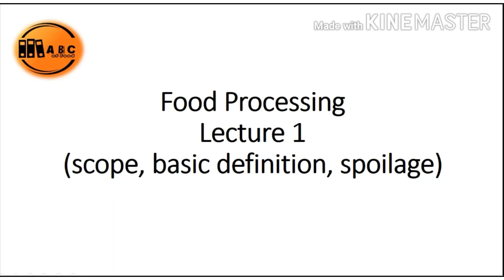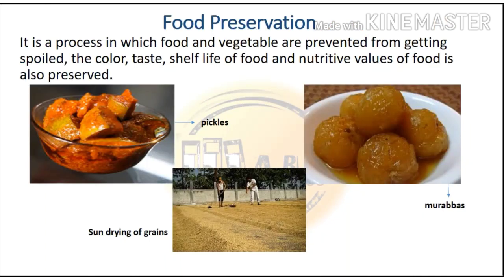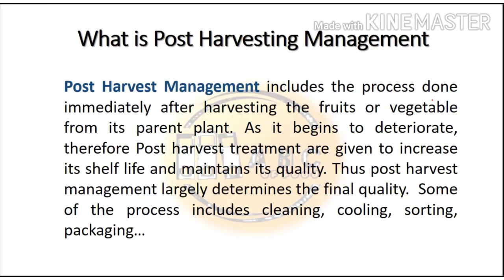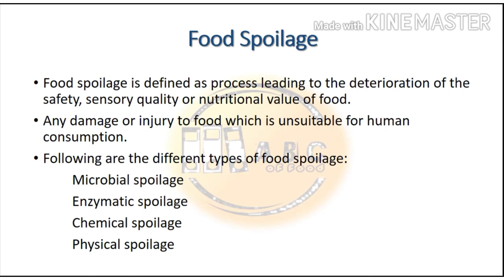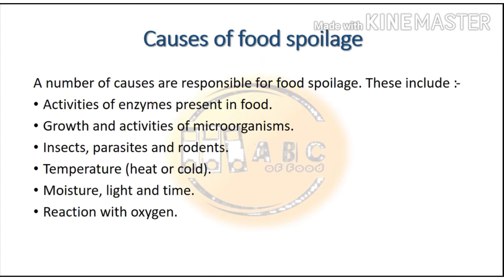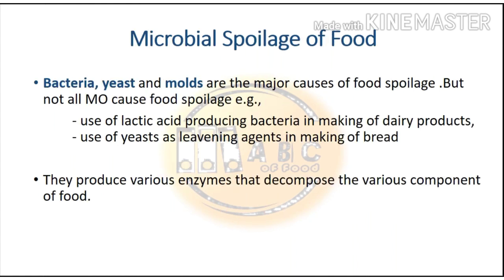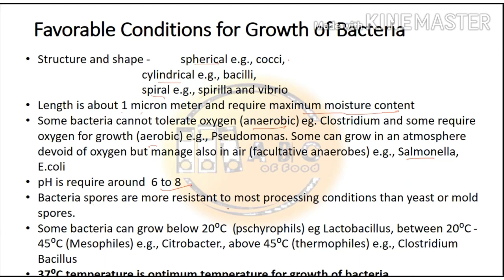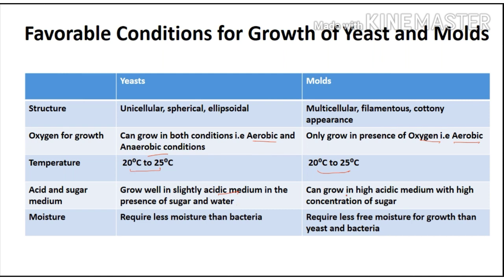Lecture 1 food processing introduction